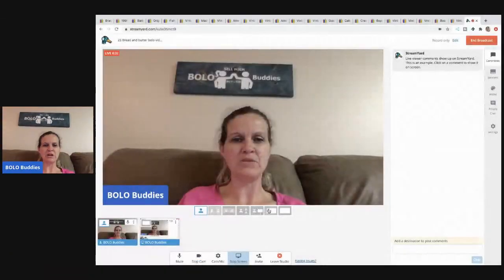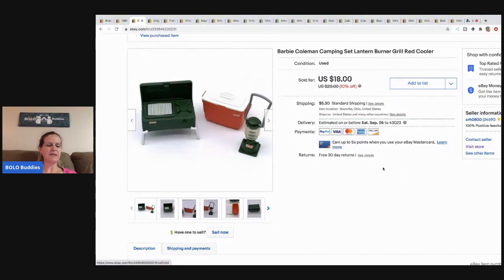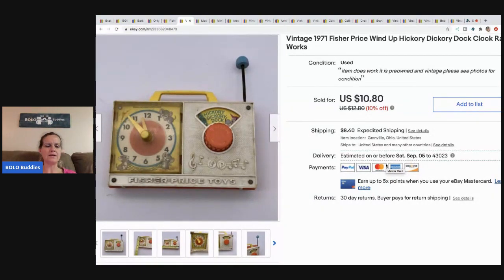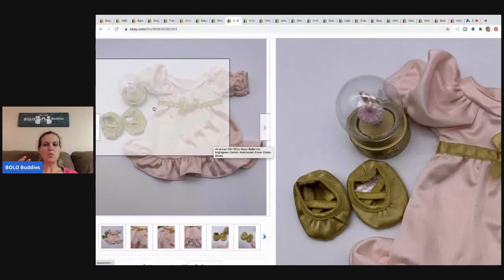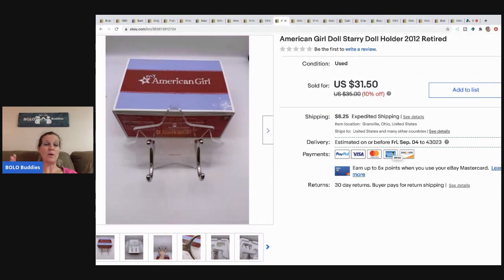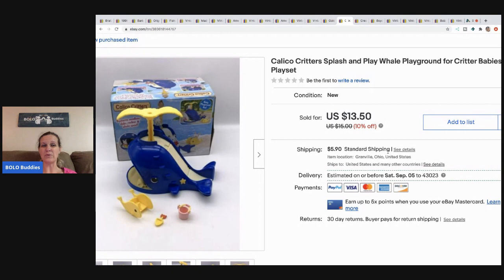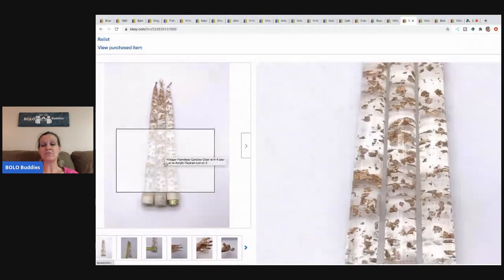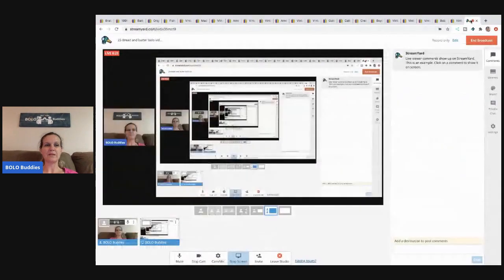23 Bread and Butter BOLO items What Sold on ebay